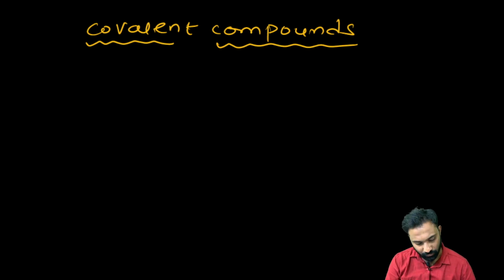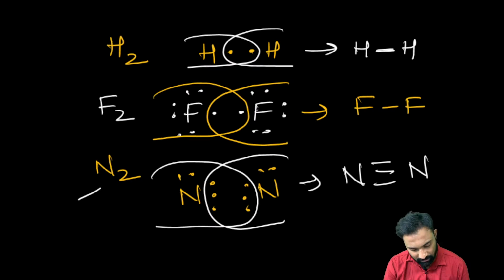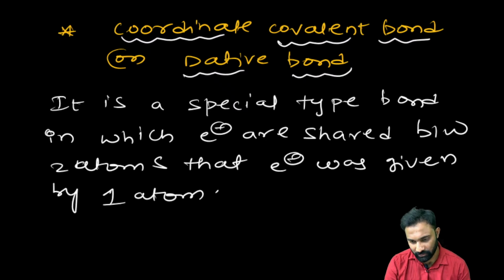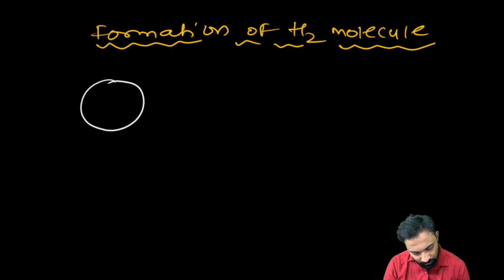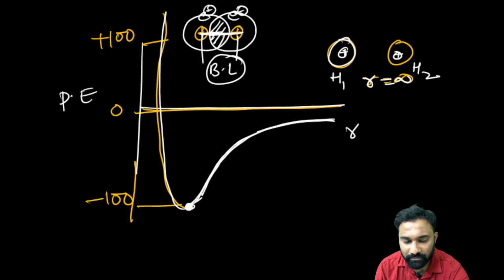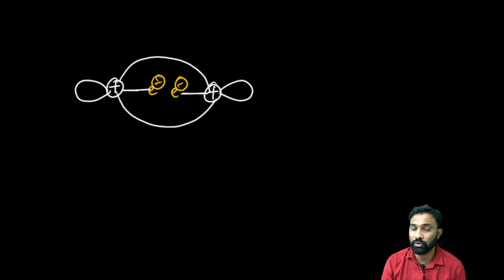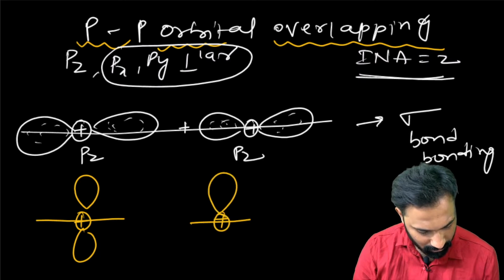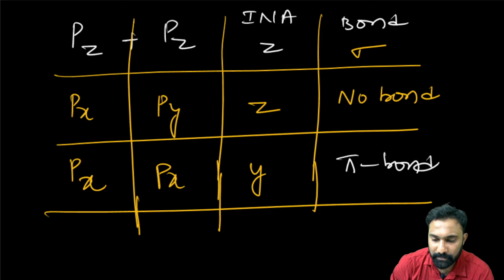Avoid These 3 Common Mistakes in Chemical Bonding That Can Cost You Marks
Are you tired of losing marks in chemical bonding questions? Do you want to avoid common mistakes that can cost you valuable marks in your exams? In this video, we'll discuss the top 3 mistakes students make in chemical bonding and provide you with study tips and chemistry tricks to overcome them. Whether you're preparing for Class 11th or NEET, understanding ionic and covalent compounds, including co-ordinate covalent bonding, is crucial. Our expert teachers will guide you through the types of chemical bonding and help you tackle even the toughest NEET questions with confidence. So, watch till the end to learn how to avoid these common mistakes and ace your chemical bonding questions.

chemical bonding,
chemical bonding and molecular structure class 11 full chapter,
class 11 chemical bonding and molecular structure one shot,